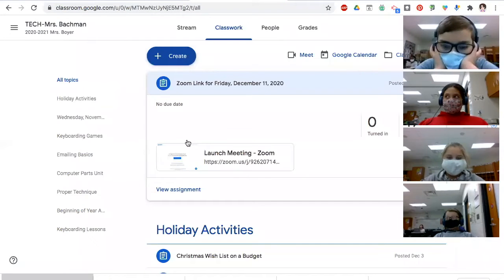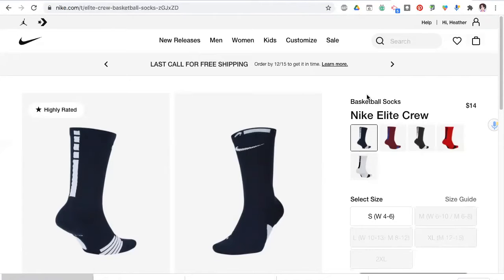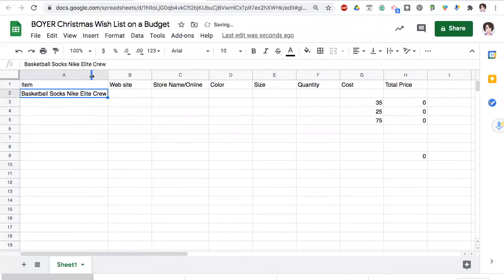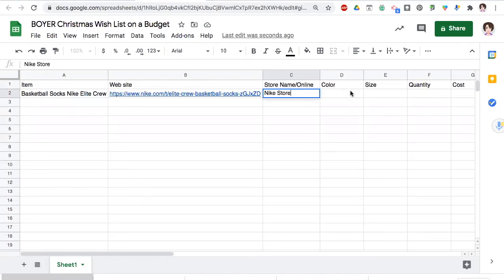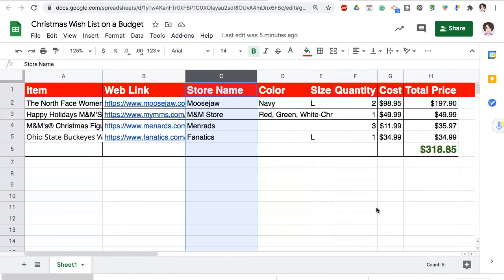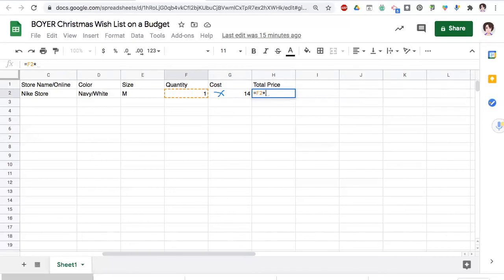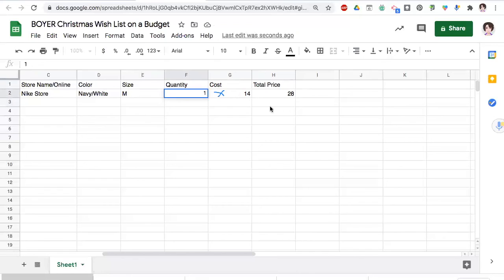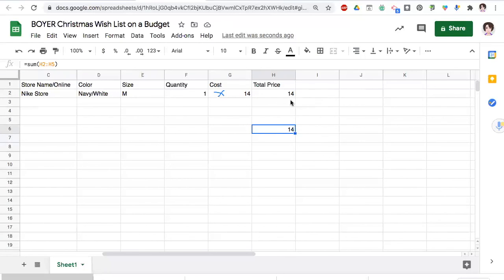5th Grade Christmas Wish List Dec 11 14 15 2020